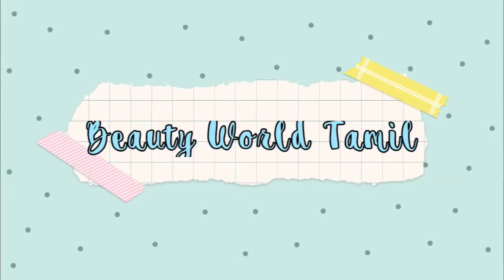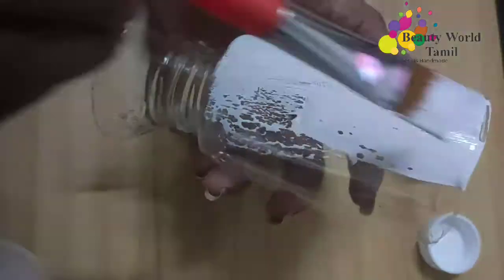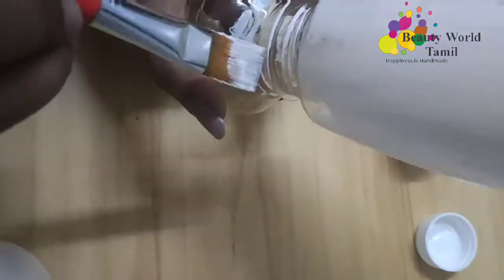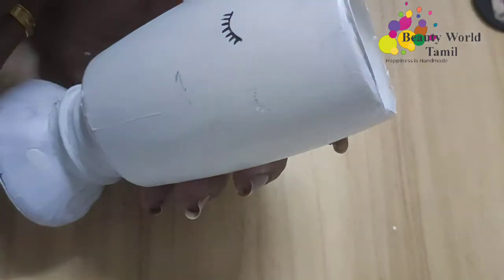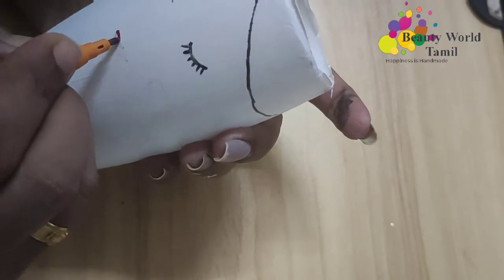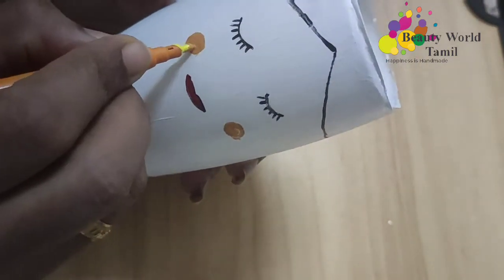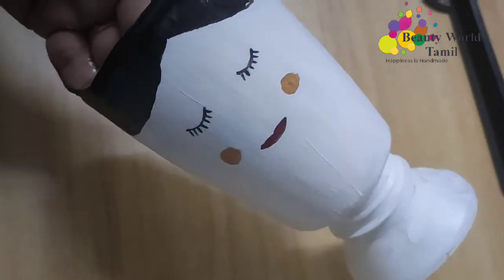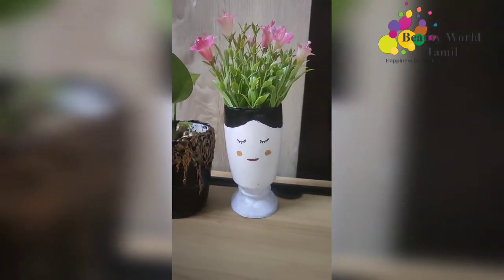தமிழில் - Waste Plastic bottle craft / Best out of waste / Recycling plastic bottle ideas